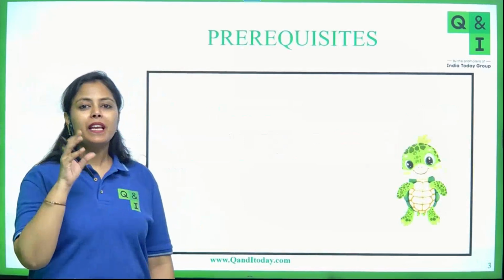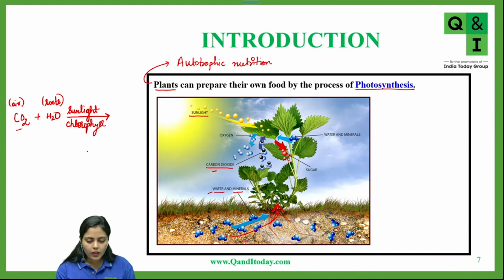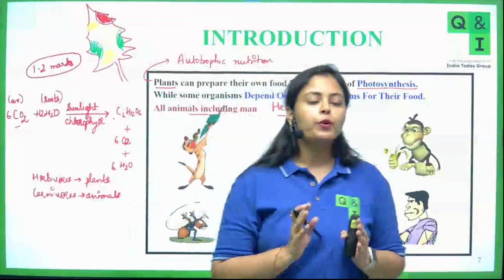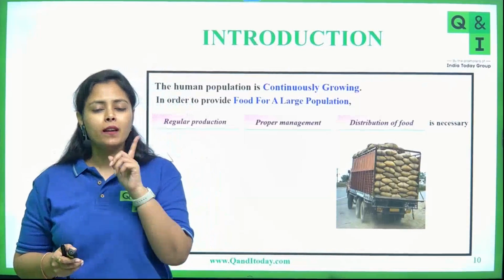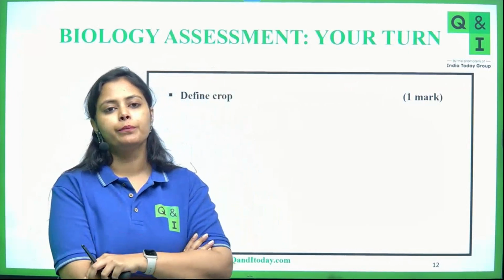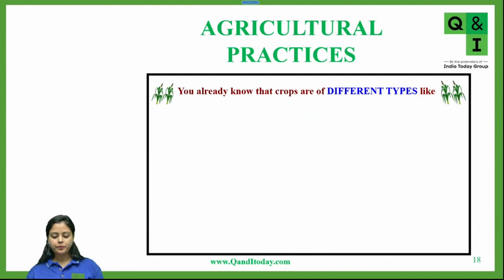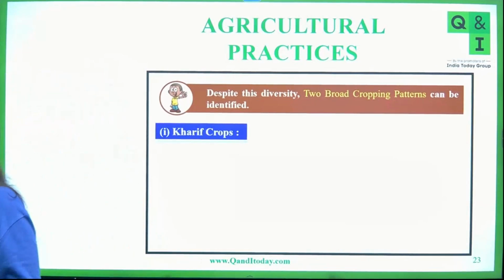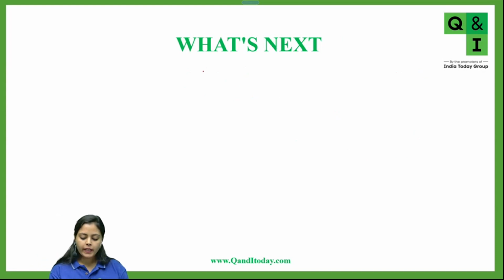Q&I Summer Course | Biology | Class 8 | Crop Production And Management | Lecture 1